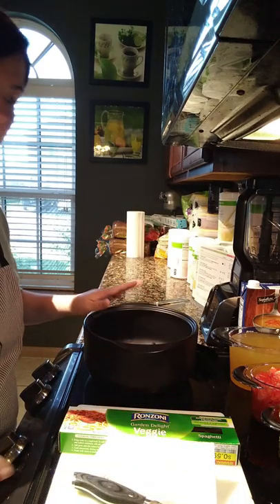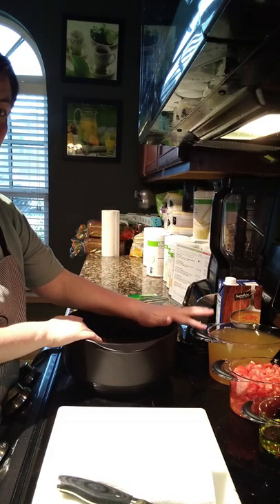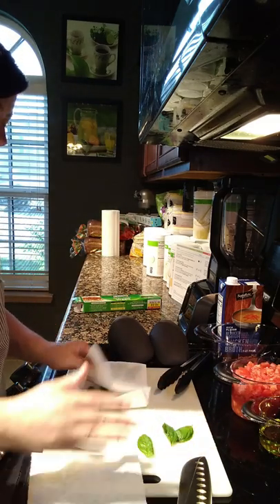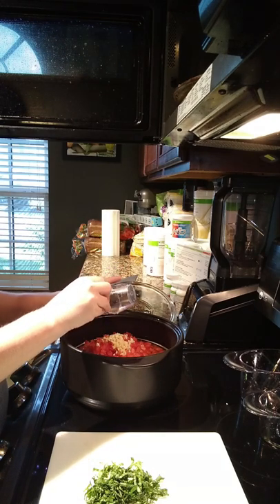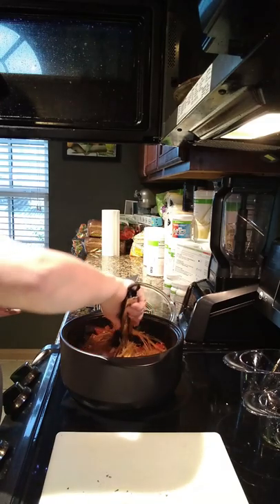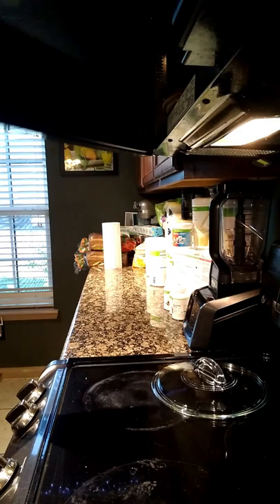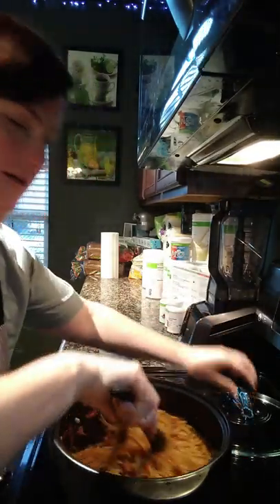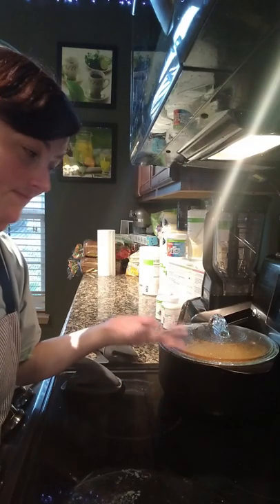Bruschetta Pasta in the MICROWAVE with the Rockcrok!